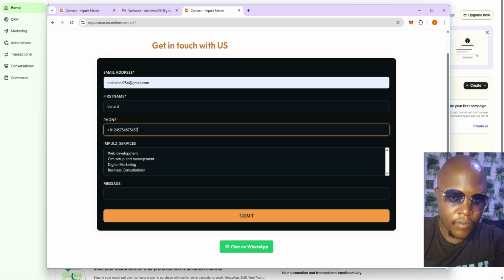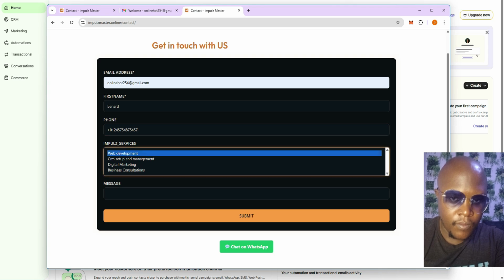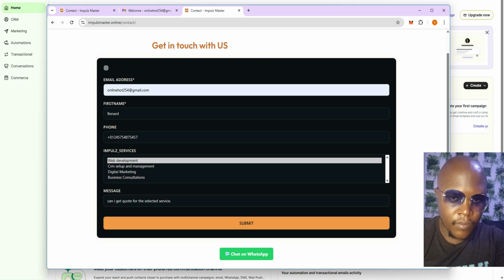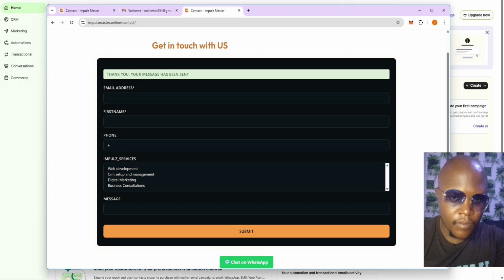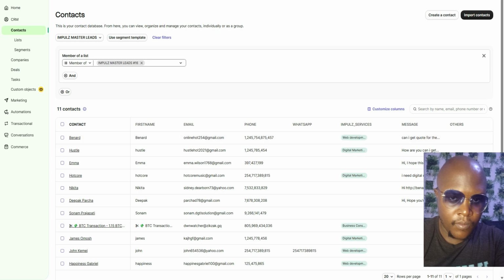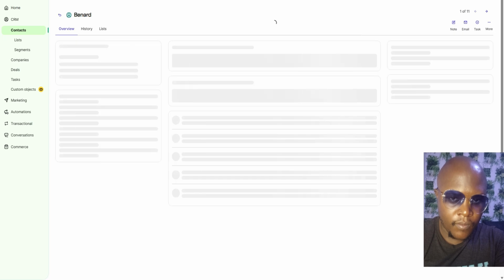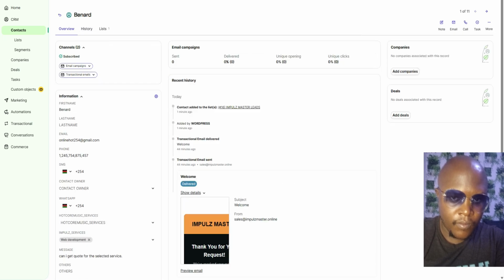How We Collect Leads from Forms & Store Them in CRM | Impulz Master Kenya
Discover how Impulz Master collects leads from website forms and automatically stores them in our CRM system. Learn the full process of digital lead management, automation, and customer tracking that helps SMEs in Kenya grow faster with smart marketing systems.